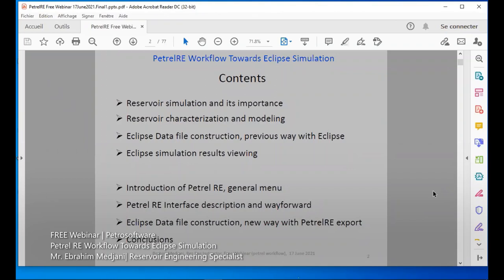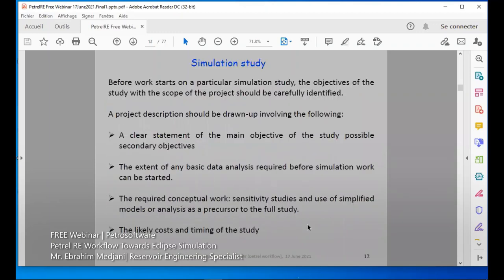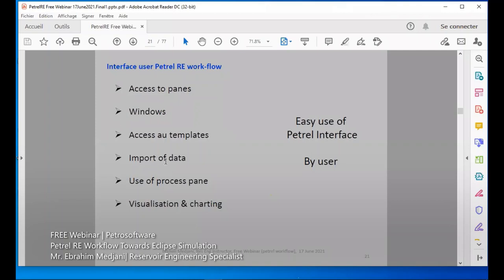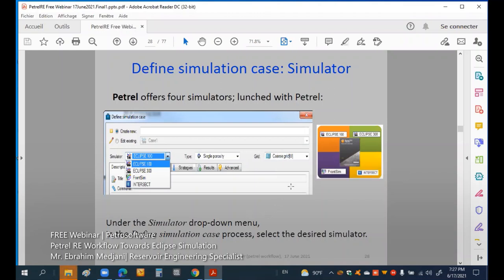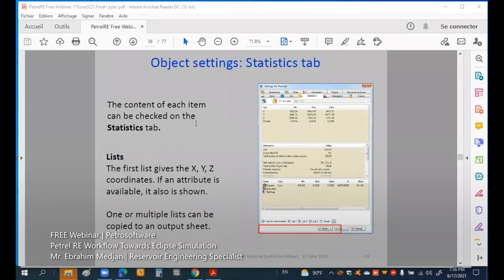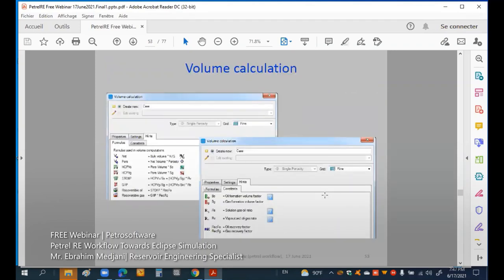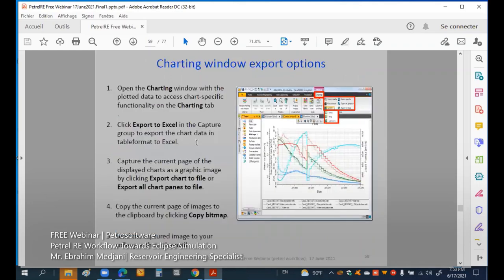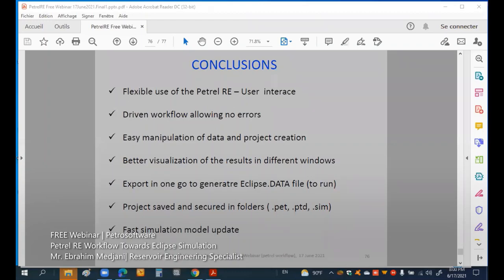FREE Webinar| Petrel RE Workflow Towards Eclipse Simulation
This free webinar is a talk on the Petrel Reservoir Engineering Software (PetrelRE) in general and presenting its interface menu allowing you to see its flexibility and the easy use of different options and panes in order to construct a dynamic model without errors since the workflow is designed to follow it for a better characterization of the reservoir and take the best of it.
By attending this webinar, you will also get a wide idea how the PetrelRE in its simplest way of creation or import of data, build the dynamic model by using all the functionality available for this purpose, besides you will be informed on the general overview about the reservoir simulation to understand the benefit of PetrelRE adding value and saving time for all the project / simulation study.

PetrelRE will give you the possibility of updating your dynamic model in easy and faster way after gathering new data, therefore PetrelRE workflow will then enhance your data generation and allow you easily build the simulation file adequately that can be run without any problems after export, thereafter the simulation results allowing you for a better optimization of your field development or any simulation study undertaken.